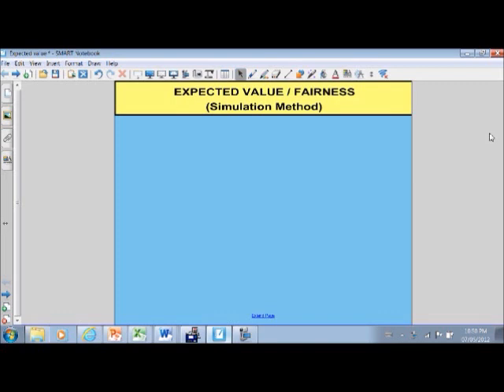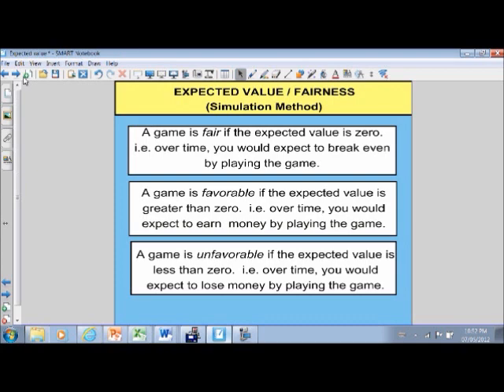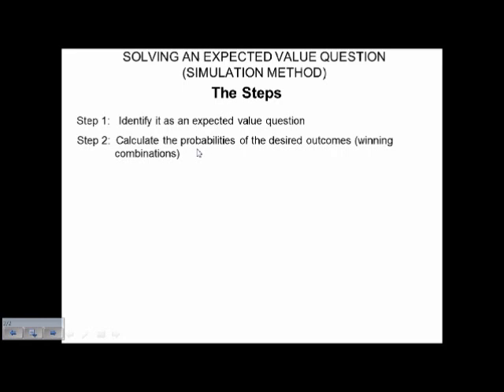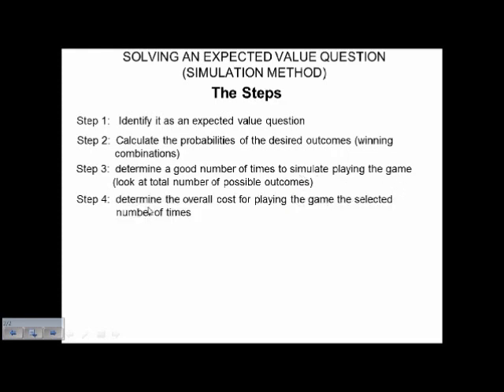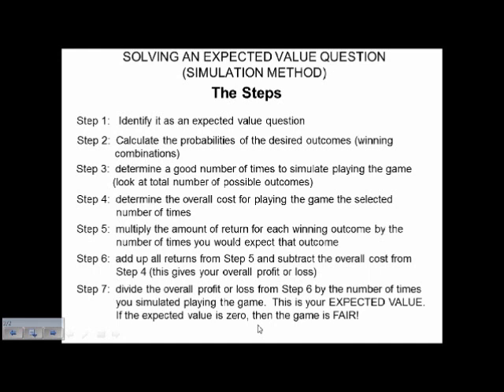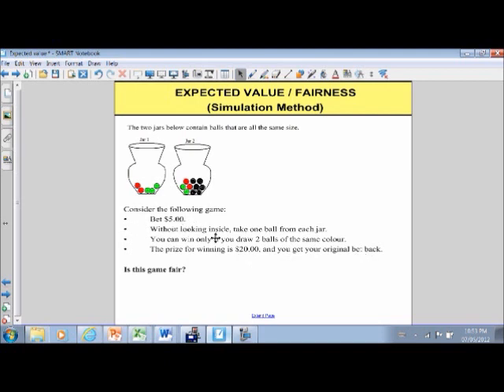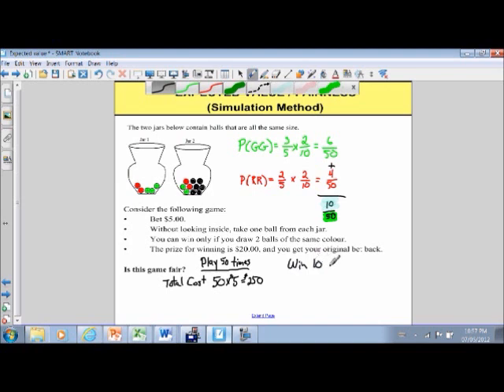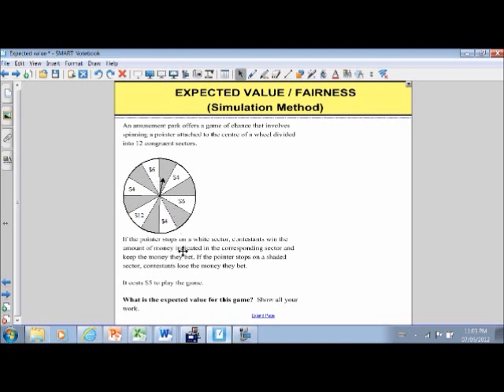Expected Value - Simulation Method - MrEMathVideos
Examines how to find the expected value in a situation and determine whether the game is fair or not.  Presents a logic-based approach which I have called the "Simulation Method".  Explains what the expected value is, reviews all of the steps involved and looks at two different examples.